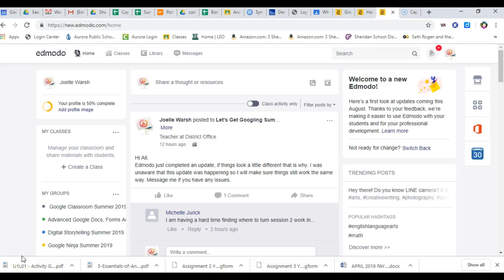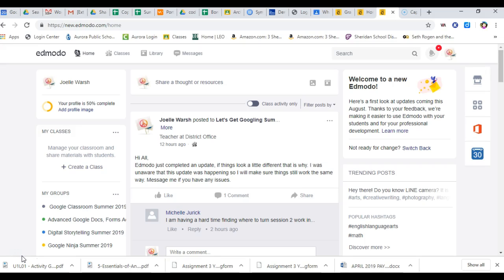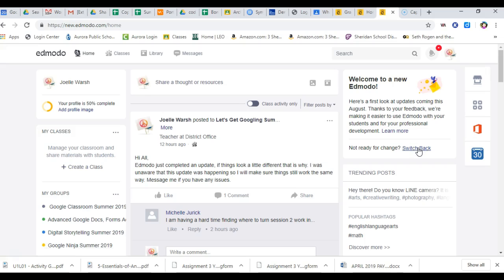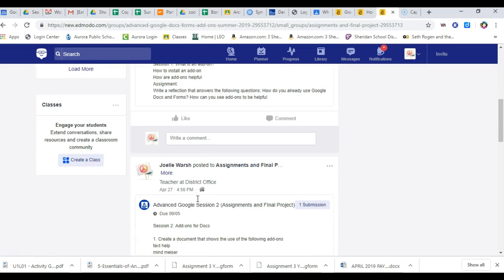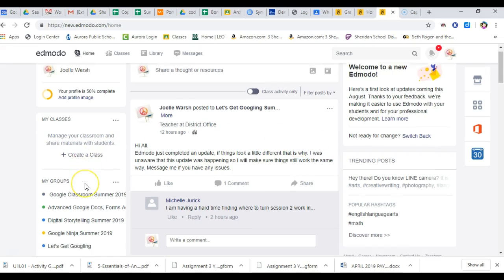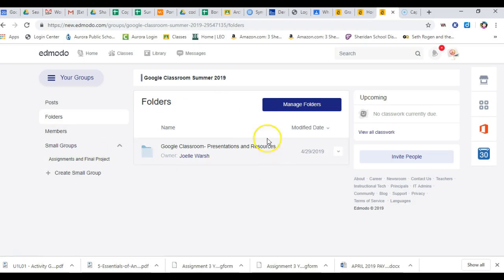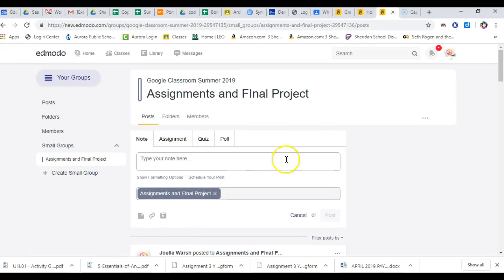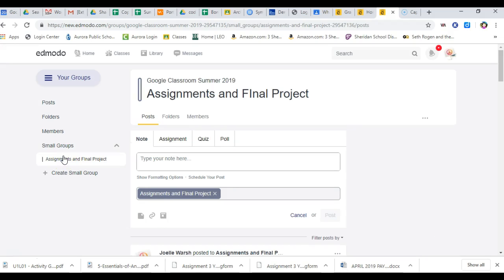Edmodo Changes 2019-